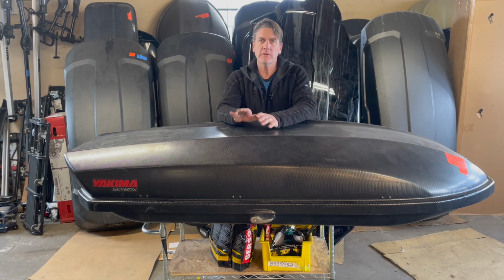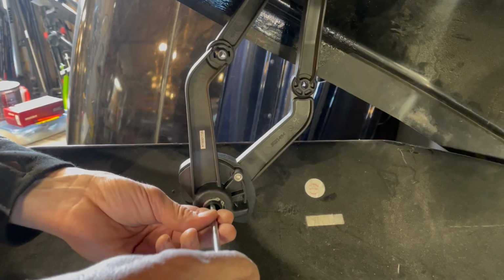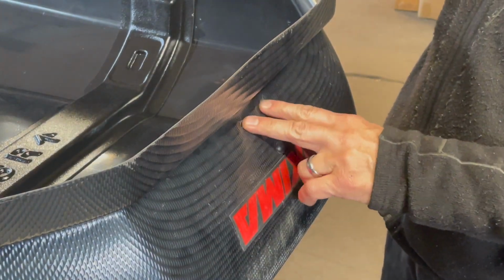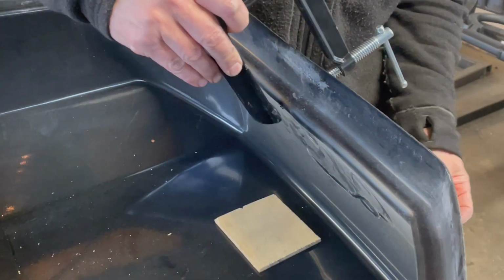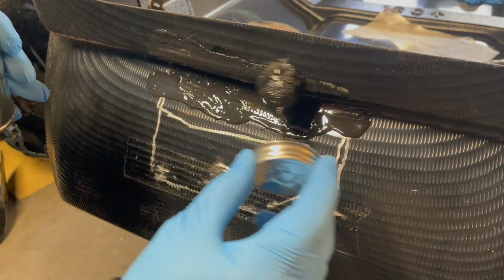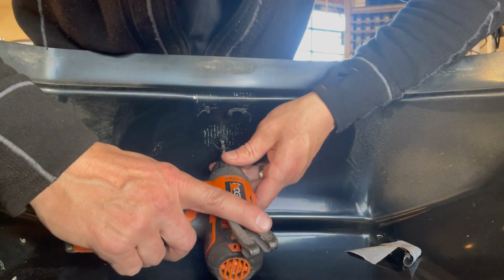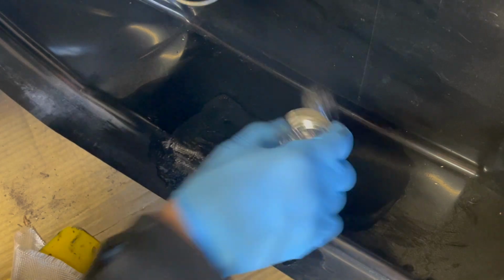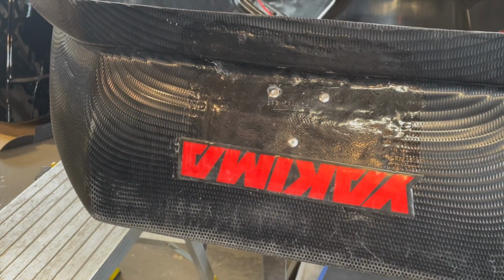Repair Yakima Carbonite Rear Hinge Area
In this video we'll show you how to fix an ever so common problem of the rear hinge area breaking free from a Yakima cargo box lid.  Repairs can be made anywhere on the cargo box, including the base.  The repair kit that we sell comes in two different sizes and can be used on any Thule, Yakima and Inno cargo box and it doesn't matter how old it is.